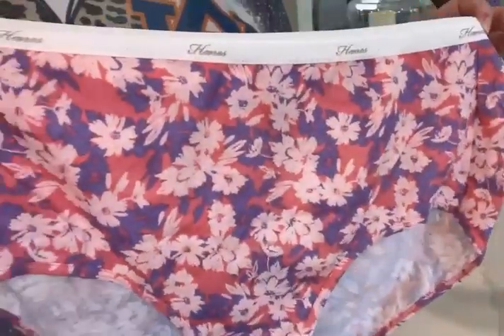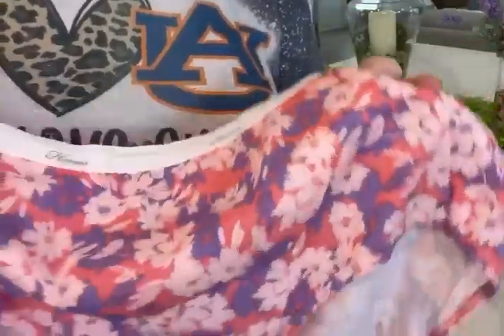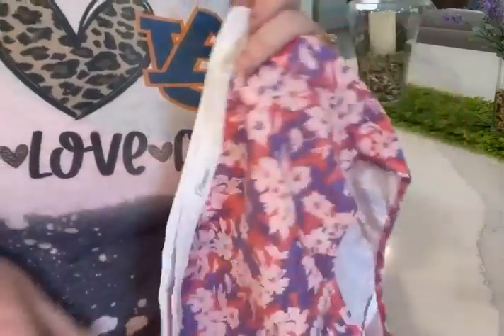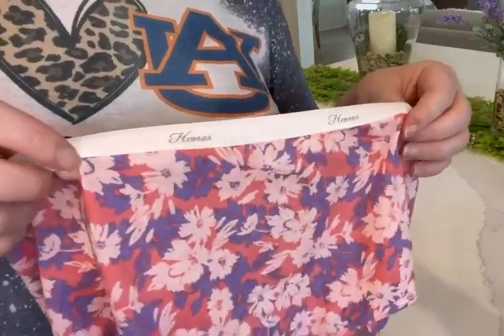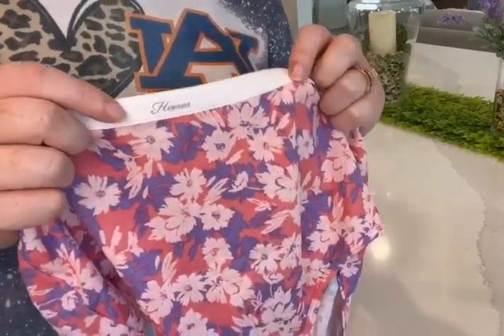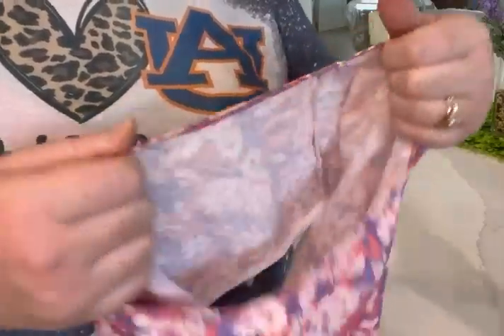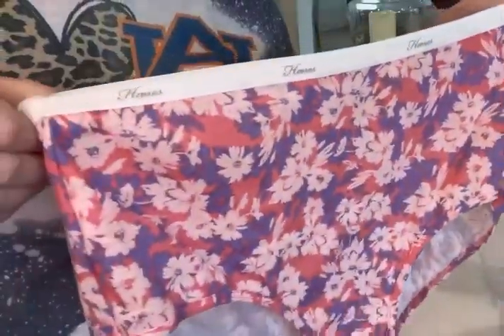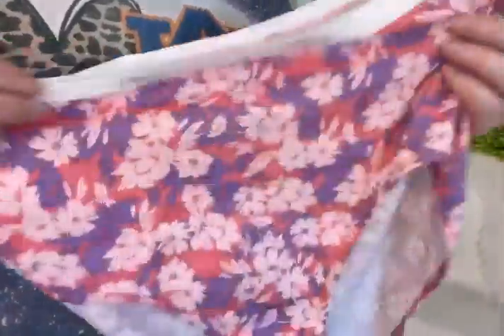Hanes womens Panties Pack, 100 Cotton Underwear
Your support will be highly appreciated